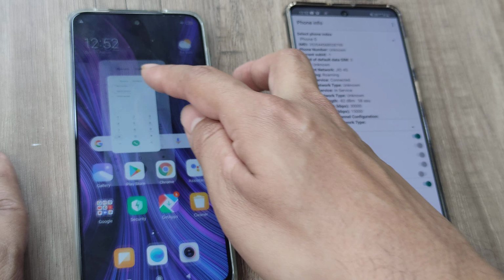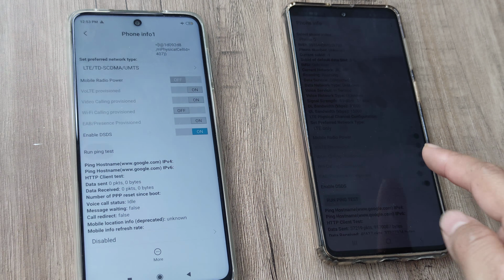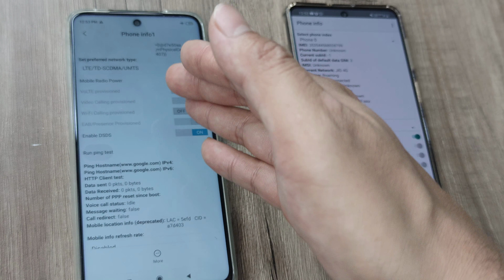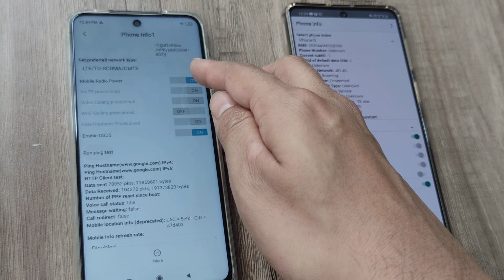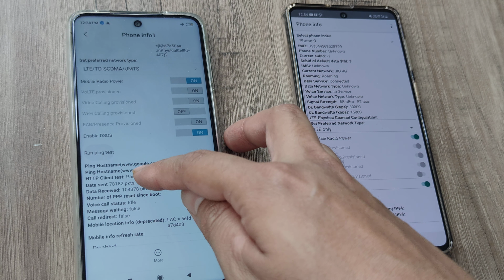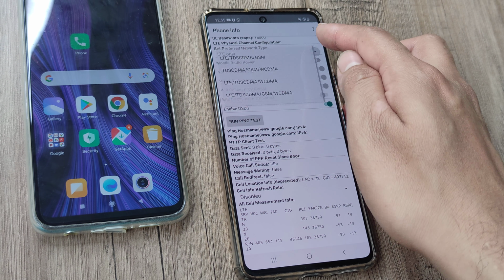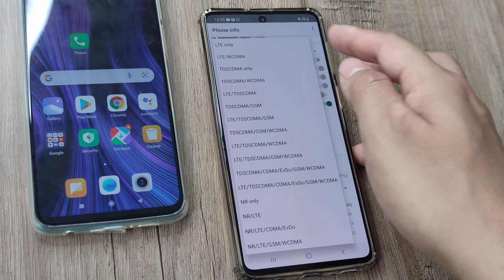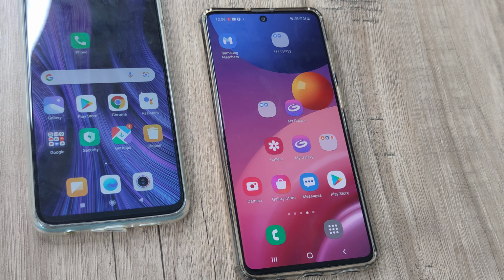how to use internet in flight mode in redmi | use internet with mobile data in flight mode | 100%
how to use internet in flight mode in redmi | use internet with mobile data in flight mode | 100% working

how to use internet in flight mode on any android  | redmi samsung oneplus | 100 percent working

how to use internet in flight mode from wifi

Flight mode main net kaise use karen

How to use mobile data in flight mode

How to use internet on flight mode
how to use internet in aeroplane mode
How to use mobile internet on flight mode

aeroplane mode main internet kaise chalaye